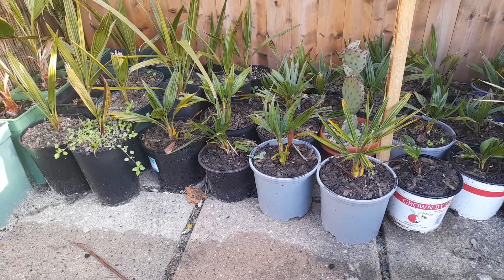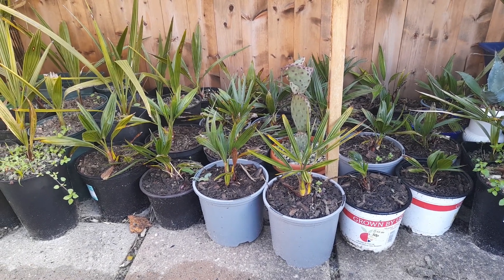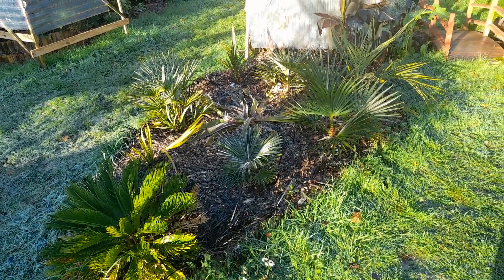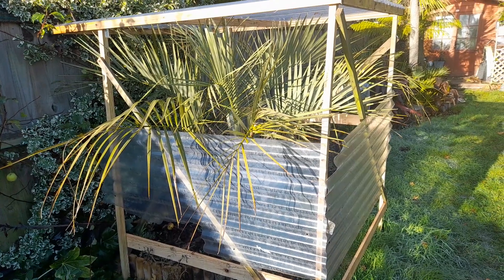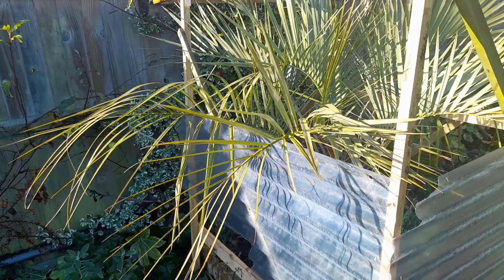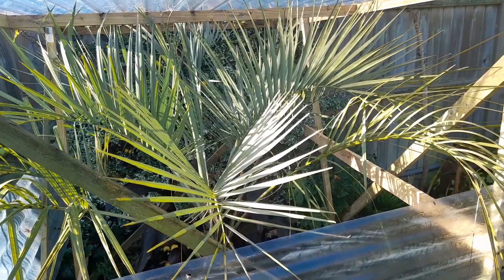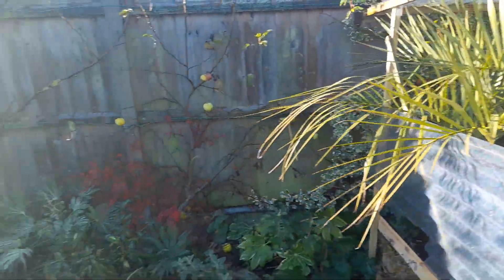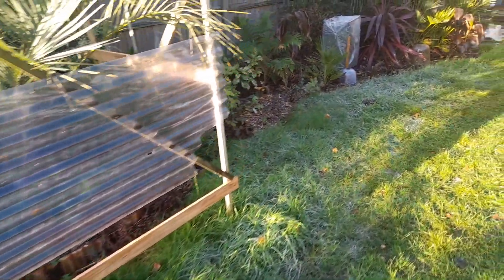Why protect that plant its hardy?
Hardening plants off for cold climates